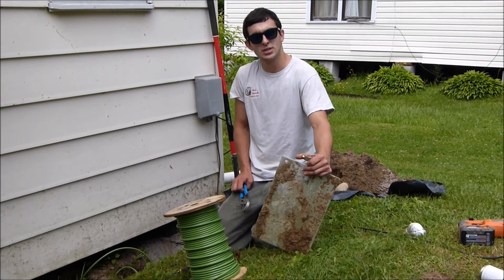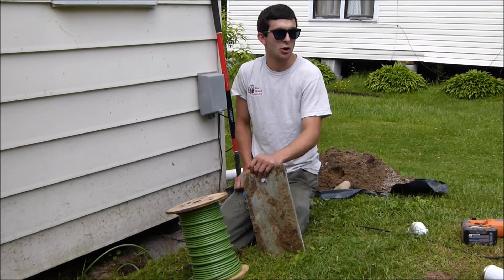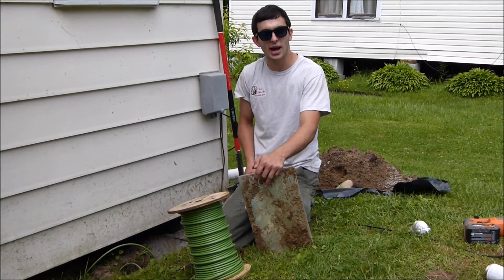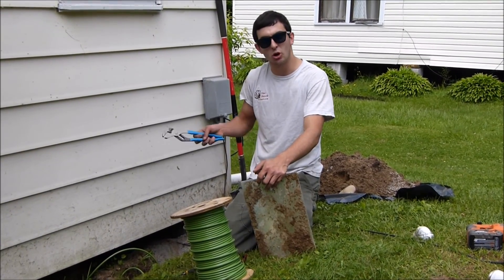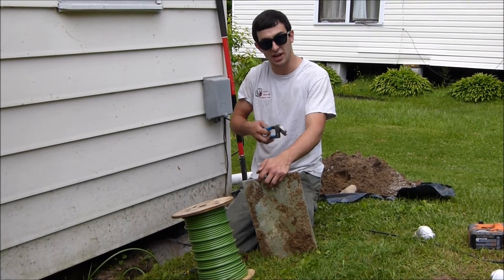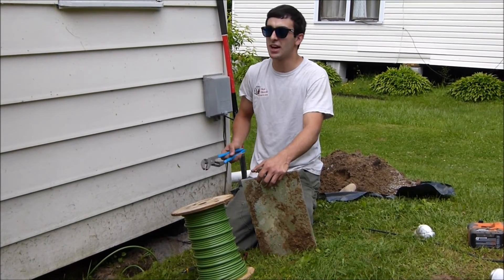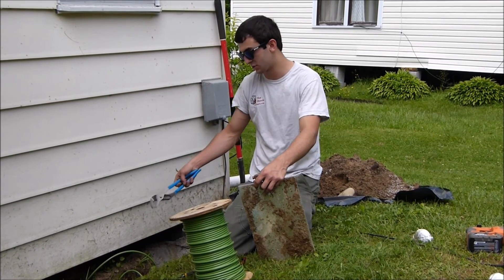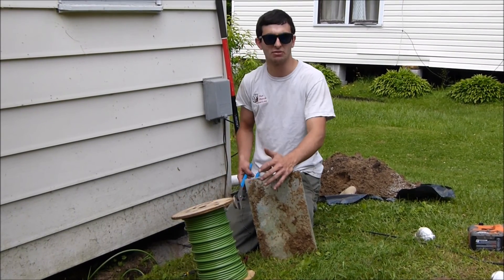The Shock Doctors The Importance of Installing a Grounding Plate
The Shock Doctors are installing a new electrical panel for one of our customers and explain the importance of installing a grounding plate and why it is necessary.